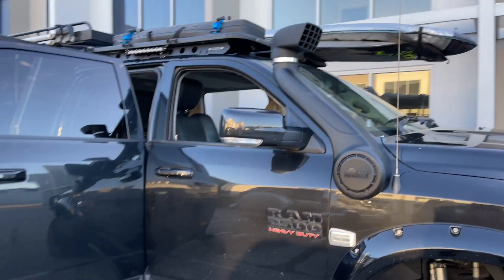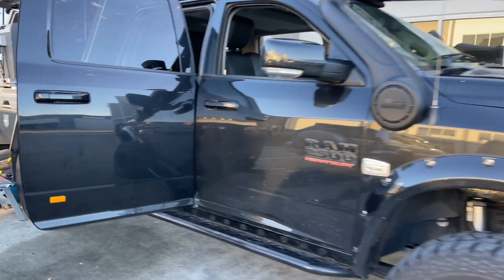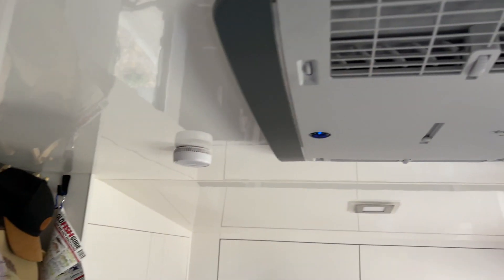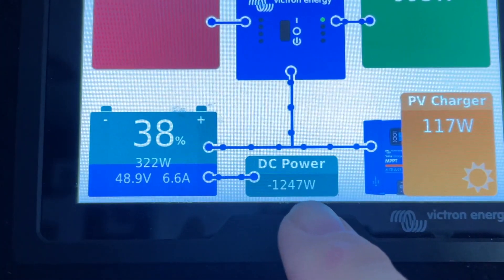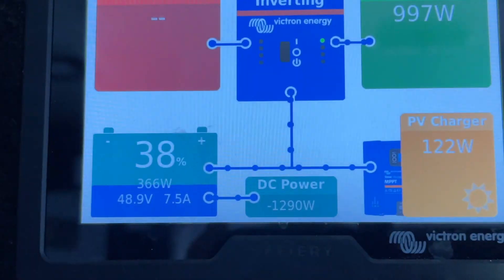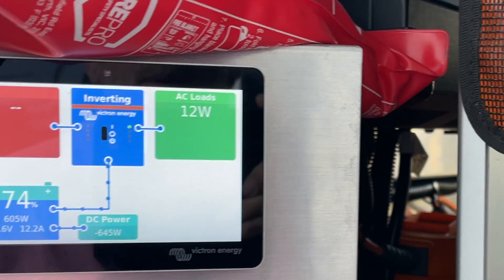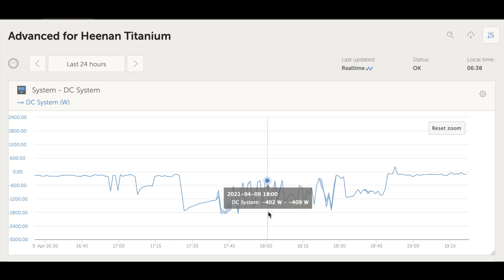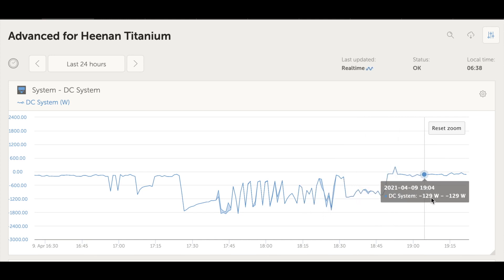Cooling Van Aircon running and totally powered by Andersen plug from vehicle with 48V system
A big advantage of 48V systems is the high power you can achieve through the Andersen plug while towing. In this video we show up to 1800W which is only 35A with 48V system. The aircon uses about 1,000W and the balance will charge the lithium batteries in the van. This DOES NOT USE A 240V Cable between the vehicle and van. This is purely using the Andersen plug. The aircon can operate from the van’s inverter AND the 48V batteries in the van are being charged at the same time. You can arrive at your campsite with a chilled van.